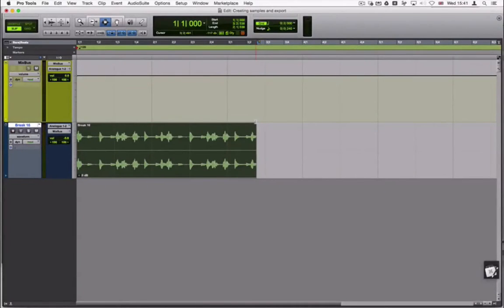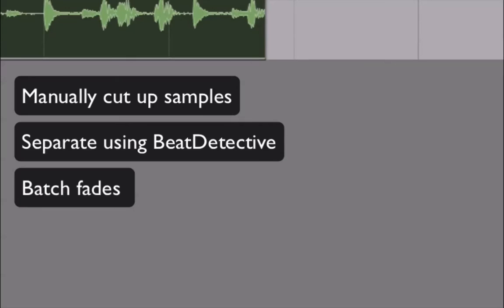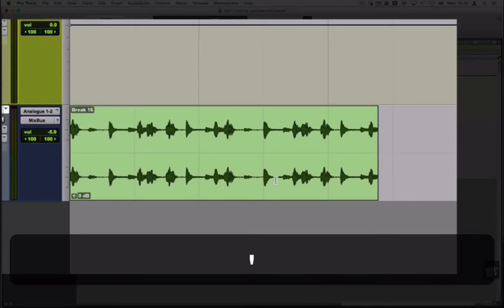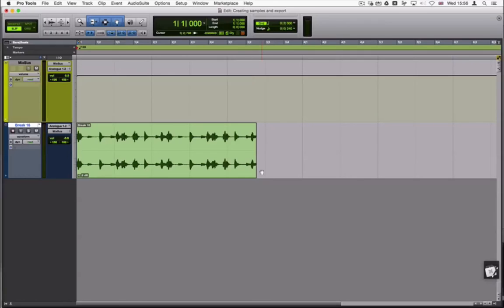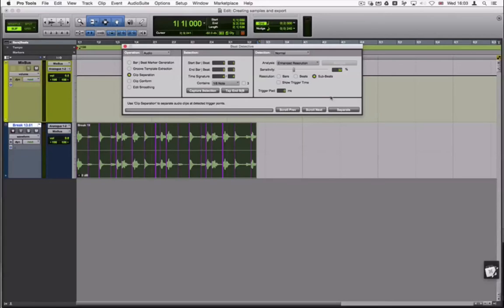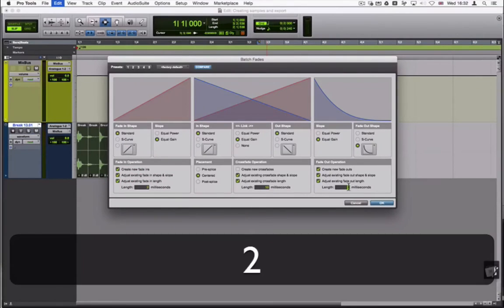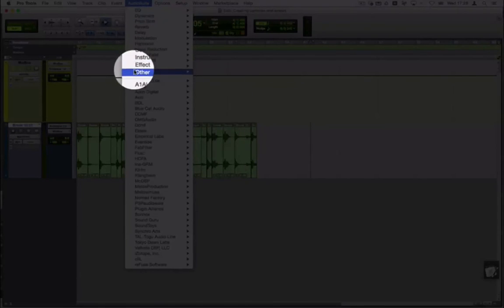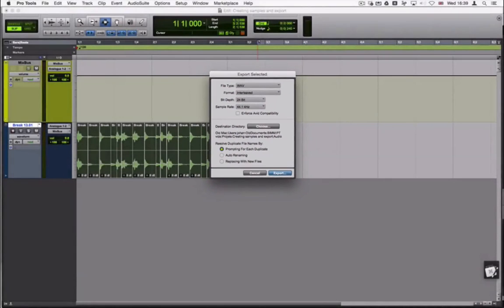Create & Export Samples in Pro Tools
VO: Creating samples for your own productions or for commercial libraries is very useful, but can also be a laborious process.  This video will show you a workflow in Pro Tools that is both quick and effective. To simplify the demonstration I’ll be using only a short drum loop in this example, but the process can be applied to most scenarios.

In this video I will show you how to: manually cut up samples, and how to apply the same functionality using Beatdetective .
How to batch apply fades to multiple clips.
How to convert multiple edited clips into new original files.
How to batch export multiple clips without using a bounce functionality.

Manually
The easiest way of cutting samples is to use the Tab to transient functionality and keyboard short cuts. Ensure that Tab is on and that Pro Tools is in Keyboard command focus mode.

Move the cursor to the beginning of the clips and use the apostropy sign to move forwards and the letter L to move backwards, alternatively you can use Tab forwards, and Alt Tab backwards.
Once the cursor is at the beginning of the transient, use the letter B to cut the clip at that point. Rinse and repeat.

Using Beatdetective

This tutorial will not cover beatdetective in depth, however, here are the basic steps for cutting samples.
Open Beatdetective using command 8, or from Event menu, select Beat detective . Set it to Clip Separation. Select the clip and press Capture selection followed by the analyse button. Use the sensitivity slider to find the correct transients. Then click the Separate button.

Batch Fade

Batch fading samples is not a bullet proof method to achive a good result, but it is quick. Please see the “Creating fades on complex samples” tutorial for when batch fading does not yield the required result.

Select all the clips and press Command F. As we don’t want to apply crossfades, uncheck the Create new crossfades box.

The default 10ms is proabably too long for what we want to achieve, so change this to 2ms and then press OK.

Select a newly applied fade point and press E to ensure the fades look ok. You should also have a quick listen to the individual clip to make sure the start and end sounds OK.

Creating new files

As all editing in Pro Tools is non-destructive we need to commit the fades to the clip before we can export them. Open the gain plugin from the Audio Suite menu. Select all the samples and set the following in the plugin. Create Individual Files, & Entire selection, then press Render. The files are now ready to be exported.

There is not enough scope in this tutorial to cover Normalisation when working with samples. However I might create a separate video covering this subject as this subject is slightly more complex than what it seems at first glance.

Exporting samples

To export the samples as individual clips, select all the samples and press Command Shift  K. Set the desired formats and destination and press Export.